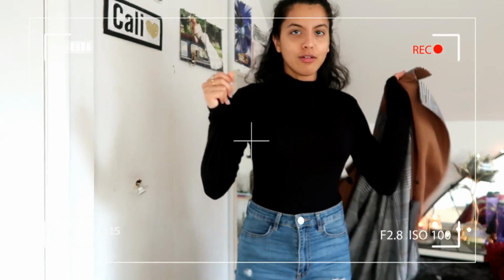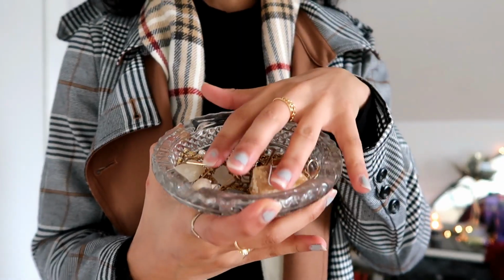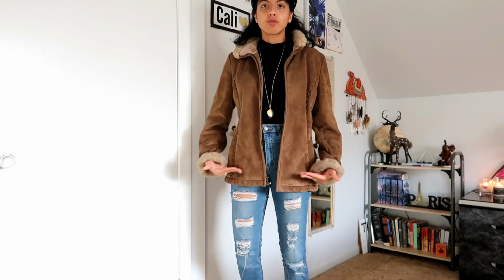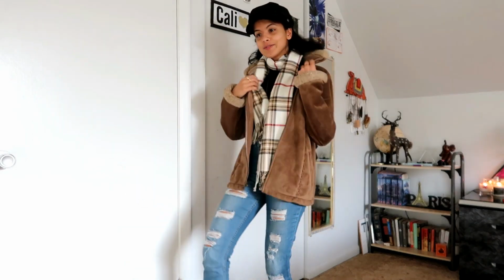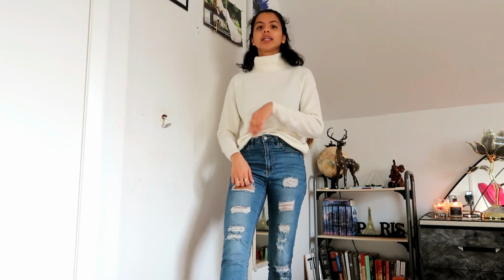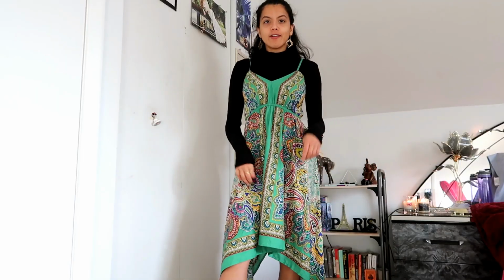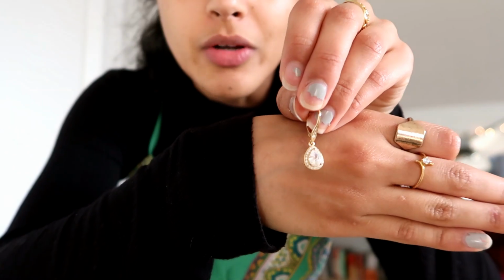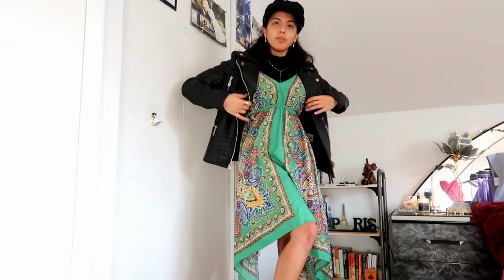how to style outfits 101 // winter basics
so i filmed this video thinking it'll be a how to style outfits 101 basics edition but as I was sweating my ovaries off, I quickly realized this was more of a winter outfit edition. so here's some ~sPiCY~ tips on how to style outfits 101 winter basics with some winter outfit ideas, styling tips and some tomfoolery. hope ya like.

✰ outfit 1: basic coffee b*tch ✰
coat // stylewe
jeans // h&m
turtleneck // macy's
scarf // ross dress for less
hat // urban outfitters

✰ outfit 2: your yeti coffee ho ✰
coat // macy's
turtleneck // macy's
jeans // h&m
hat // urban outfitters

✰ outfit 3: 70s coffee chic(k) ✰
turtleneck // ross
overalls // macy's
white coat // mom (thanks lol)
white hat // f21

✰ outfit 4: teenage angsty tomboy ✰
dress // india
hat // urban outfitters
necklace // simple & dainty jewelry
leather jacket // burlington coat factory

Aparna Verma - averma2
459 Lagunita Drive

~la music~

running // dj quads
blushes // dj quads

ABOUT ME

hi my name is Aparna and I'm a college student going to Stanford. I make thrifting videos, try on hauls, how to style outfits 101 series, the occasional Harry Potter DIY and, of course, some ~sPiCY~ Stanford vlogs of my life as a Stanford student. sub to join the Spirited Family, stay to hear the tea. xx

✌  stay spirited homies 🌹
Aparna